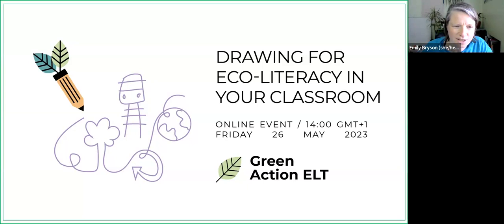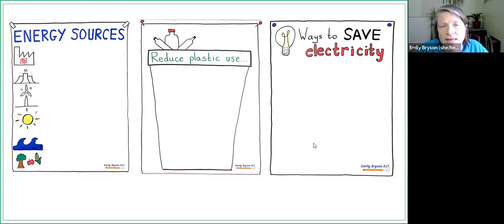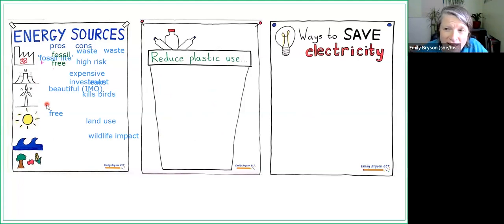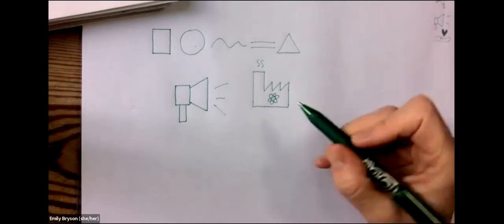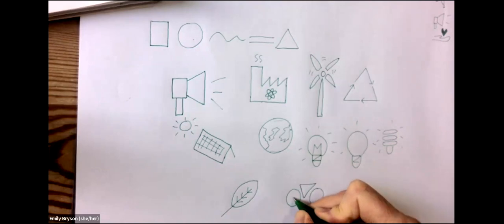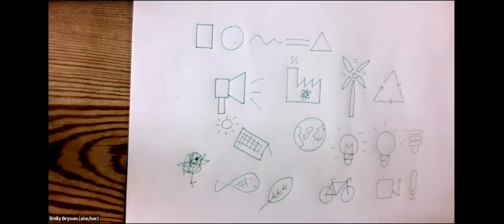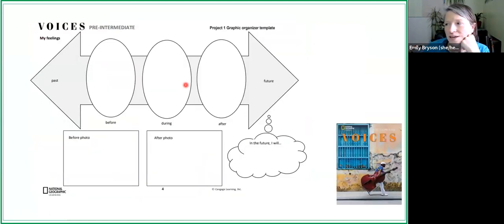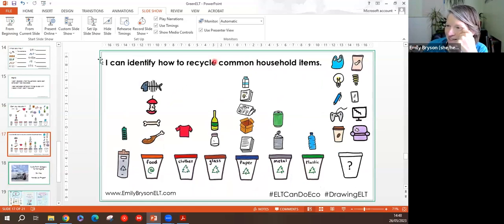Simple drawing techniques for the language classroom - drawing for ecoliteracy with Emily Bryson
Are you looking for versatile, accessible and minimal preparation teaching ideas? Do you want to integrate eco-literacy into your lessons? If so, this is the session for you!

In this webinar, qualified graphic facilitator Emily Bryson shares easy drawing techniques and ideas to captivate and communicate clearly with learners. These quick activities can be adapted for any situation and are guaranteed to get your learners talking and thinking critically.

And follow us across social media @GreenActionELT